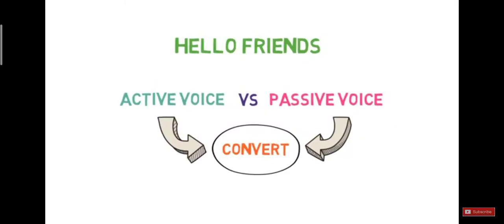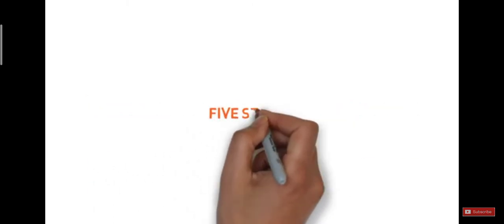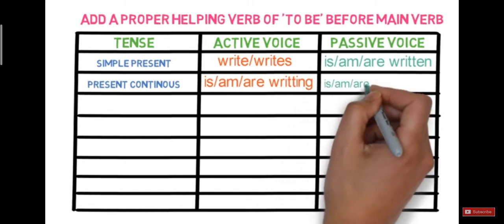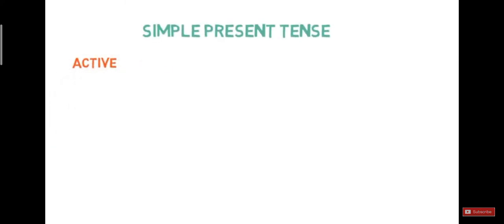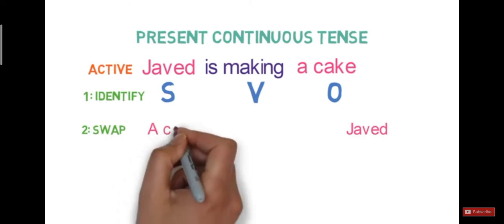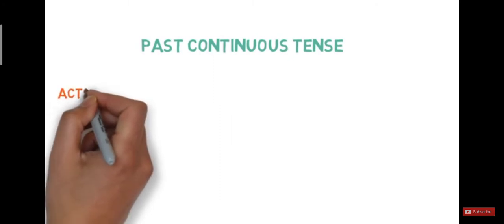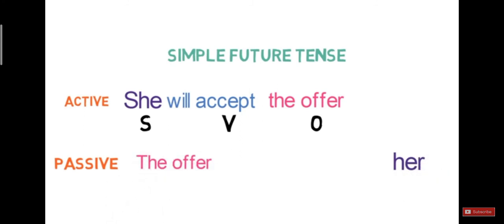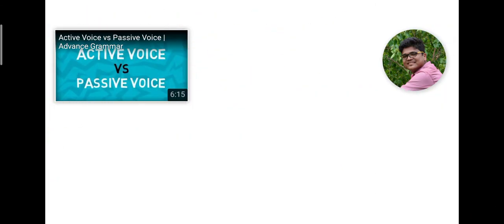Conversion of Active voice into Passive voice